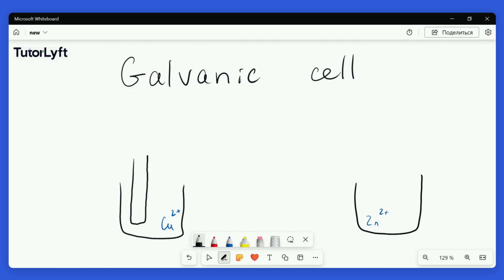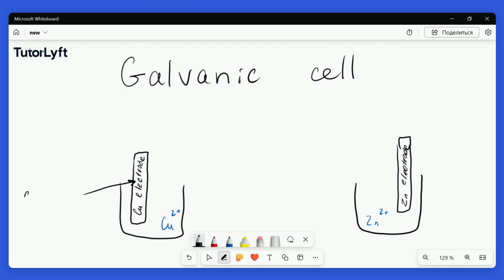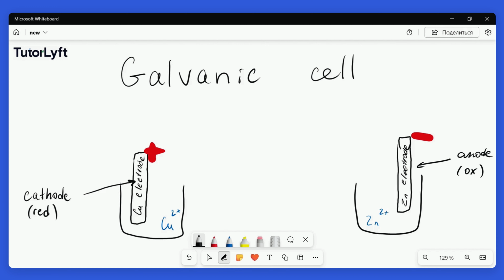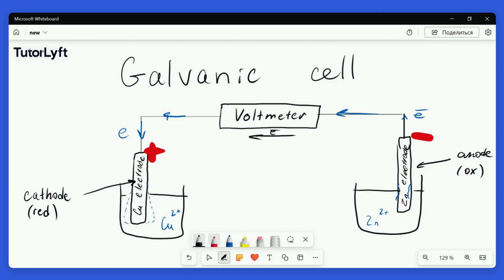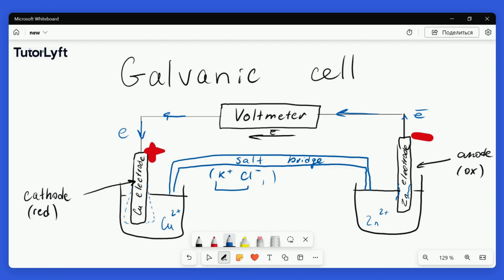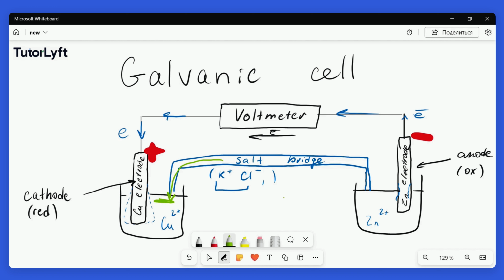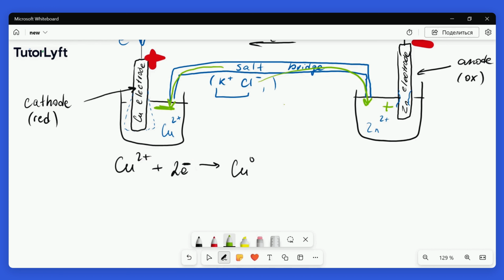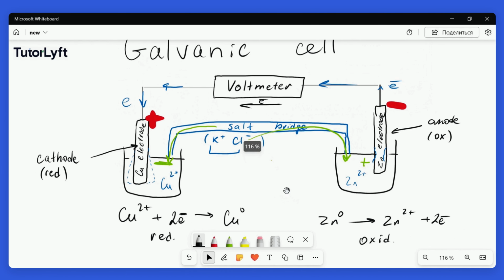Galvanic cell - Chemistry tutorials | TutorLyft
Learn about these electrochemical cells that generate electrical energy from chemical reactions. Understand the key components, including anodes, cathodes, and electrolytes, and how they work together to produce a current.

This tutorial was taught by Karina Pozdniakova. To view Karina's profile or book a session with her, please

About TutorLyft:
At TutorLyft, we connect students and parents with the perfect tutor to elevate learning and overcome academic challenges. Our mission is to empower students to achieve their full potential through personalized, one-on-one tutoring.